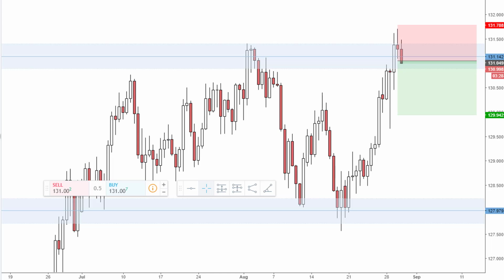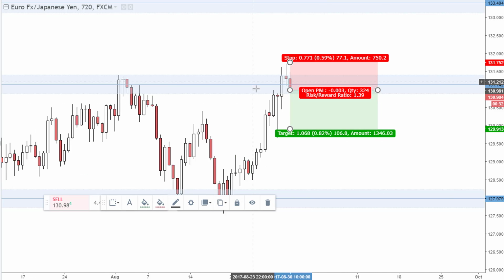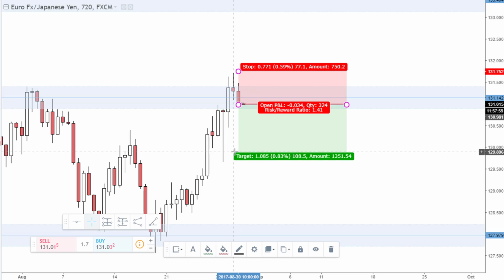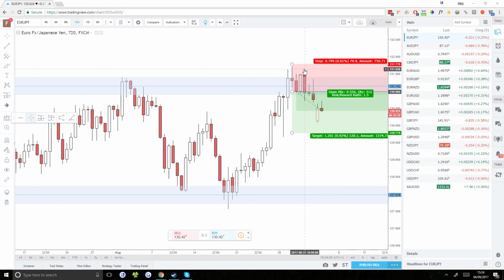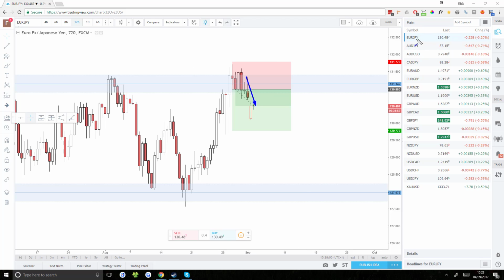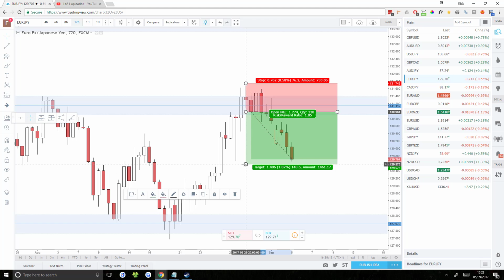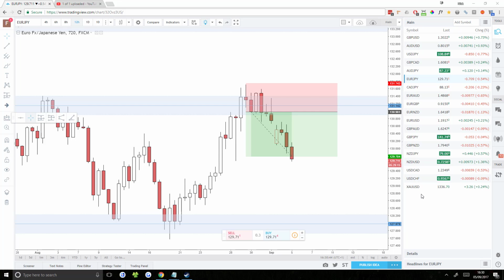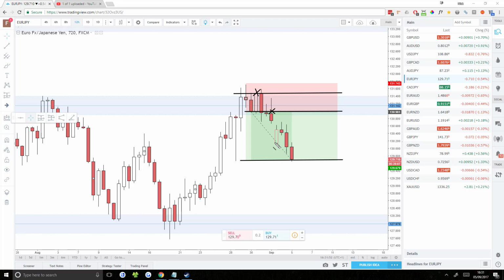Live Price Action Trade - EURJPY Short (Don't Let Fear Manage Your Trades)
In this video I take a EURJPY short which I shared in last weeks analysis.